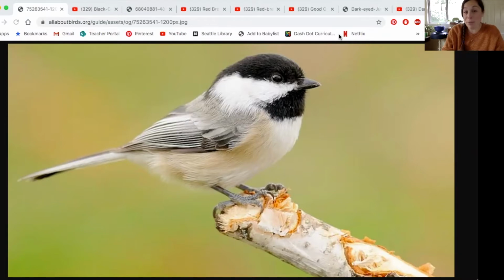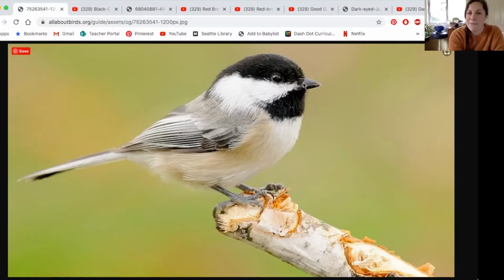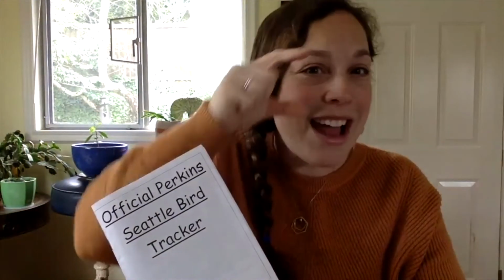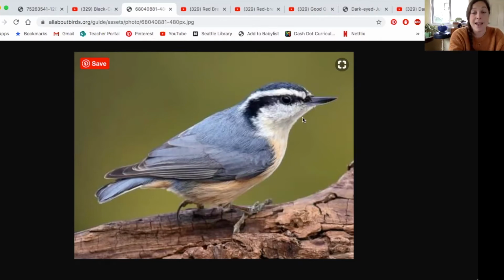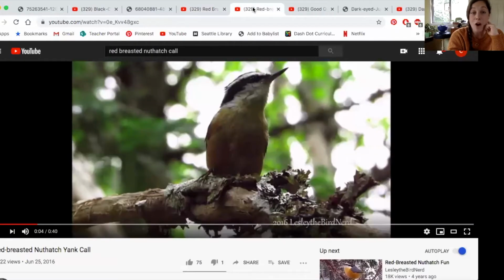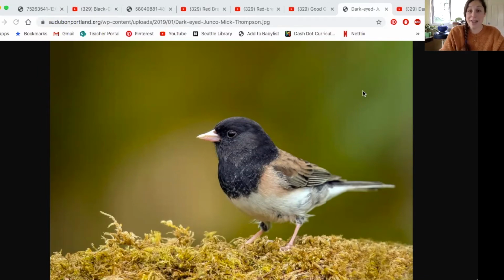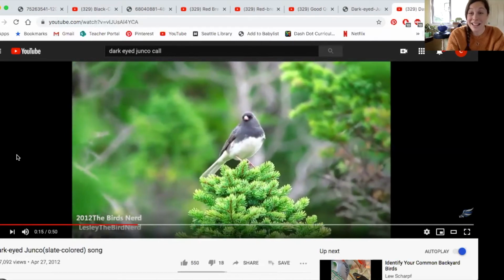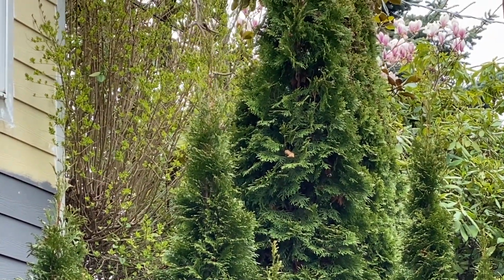The Seattle Birds Show with Zoë! Episode 2